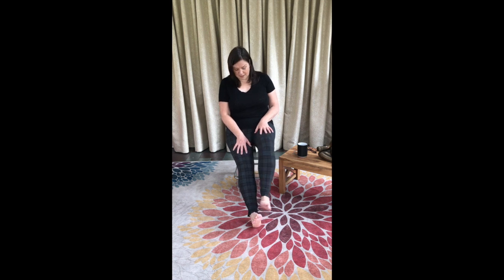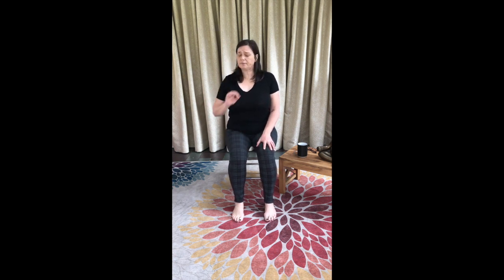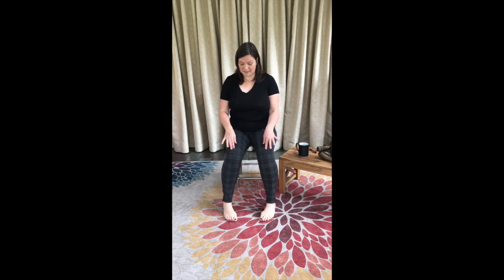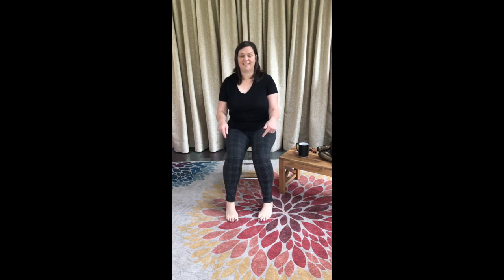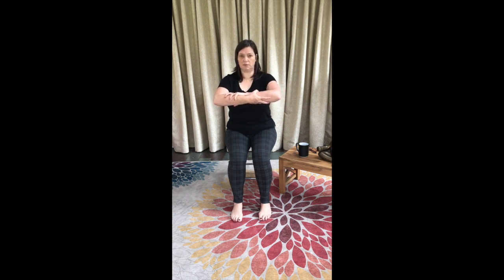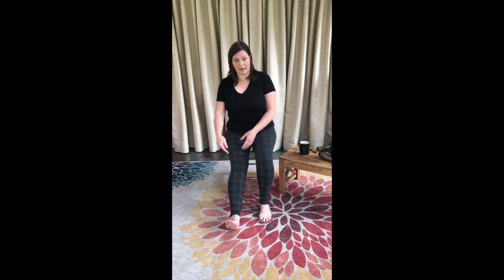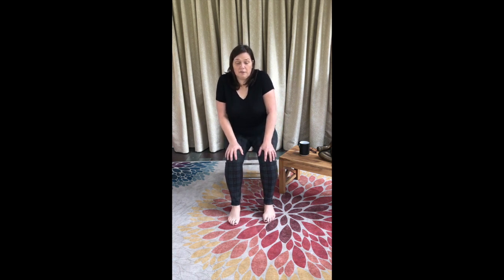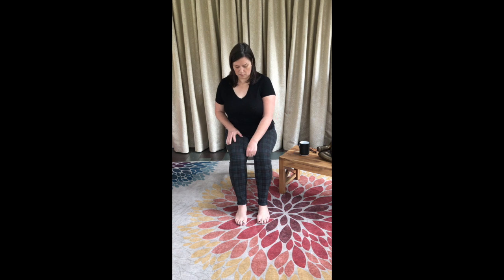Cuppa Yoga 2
A yoga practice so gentle you can do with a cup of tea!